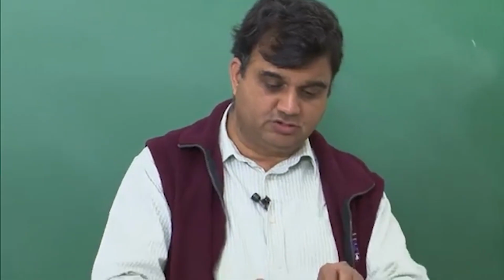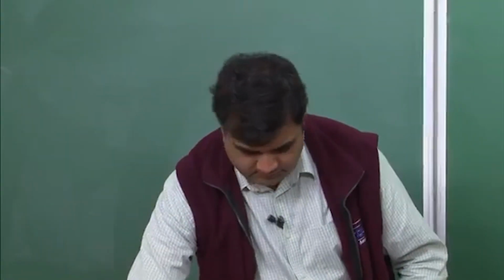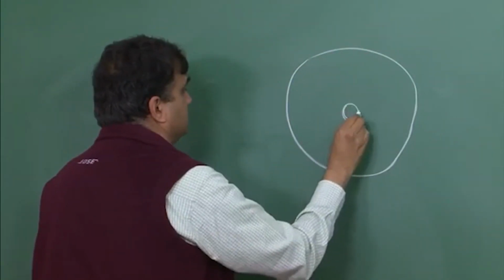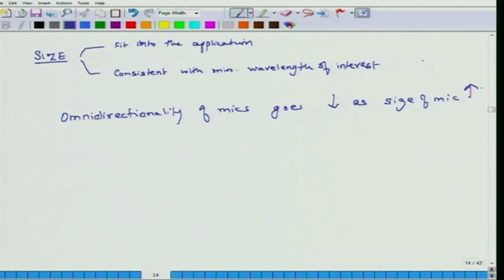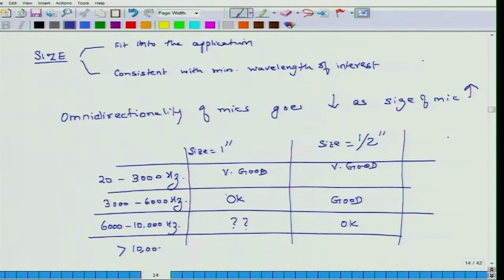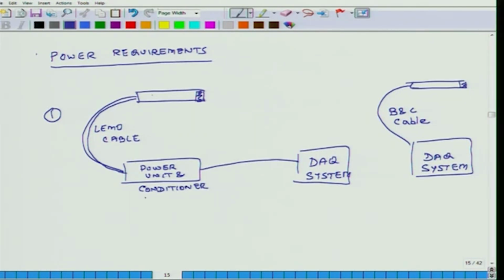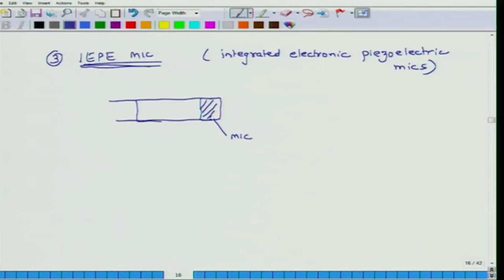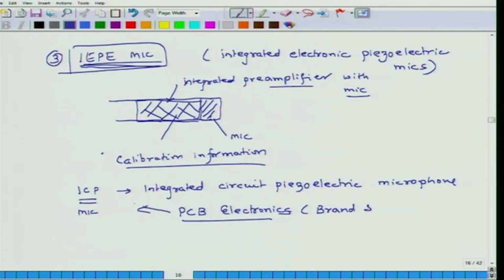Lec24: Selecting the Right Microphone